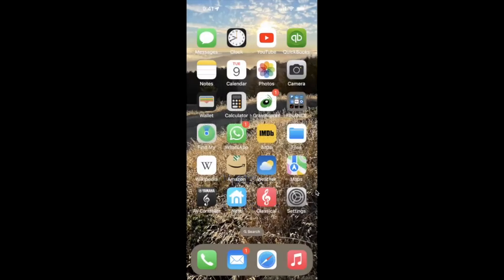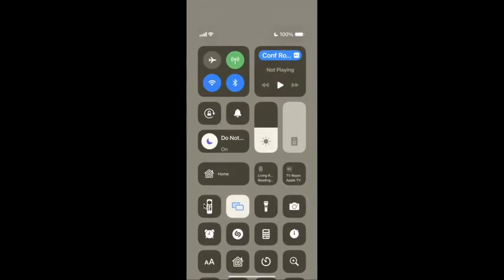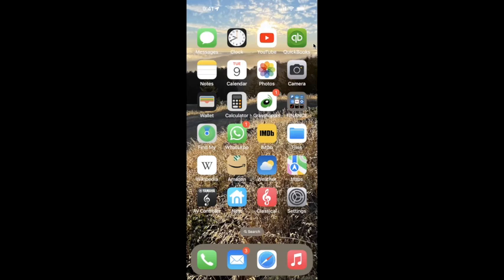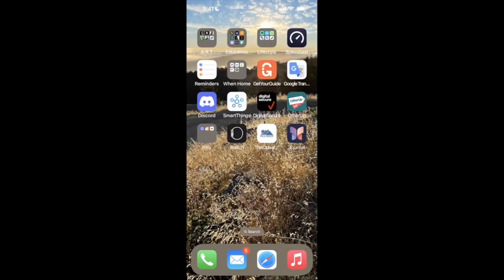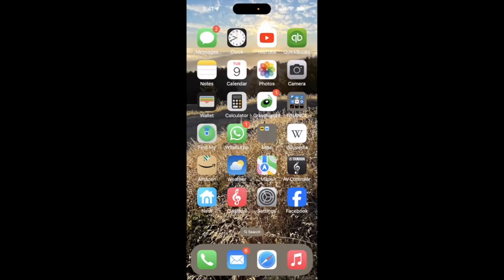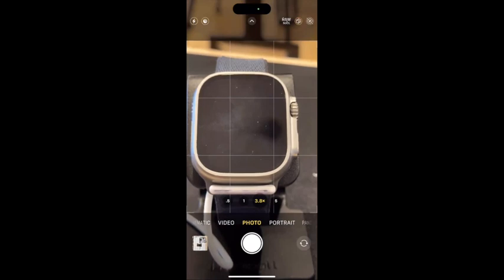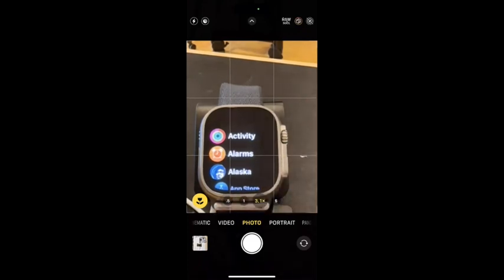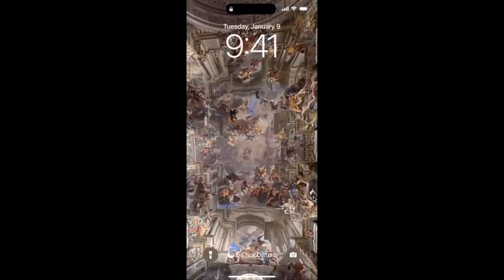Tips, Siri and Apple Watch 12-12-2023